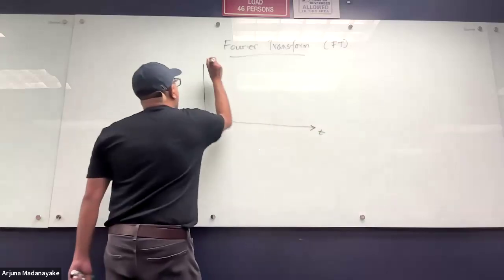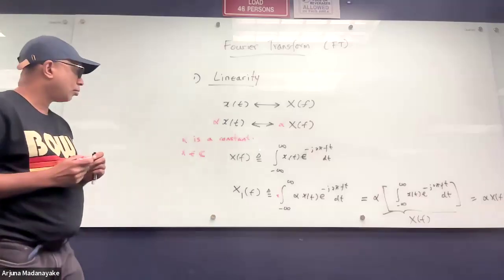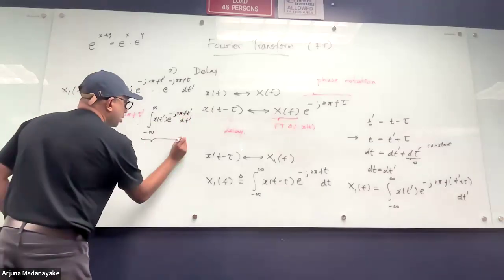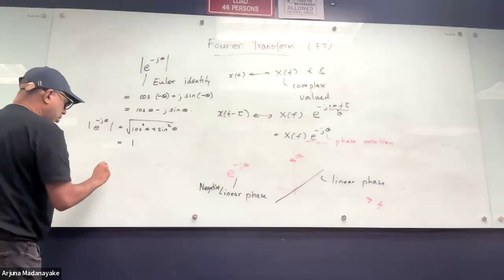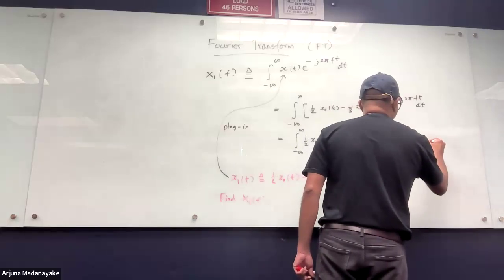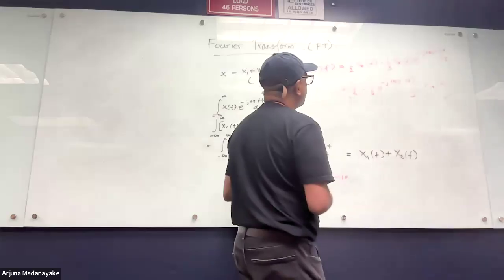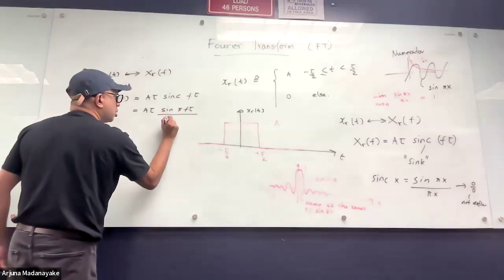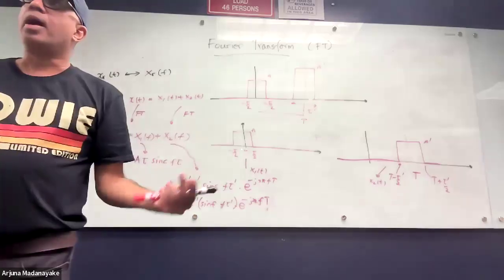Signals Systems Lecture 2025 fall 05